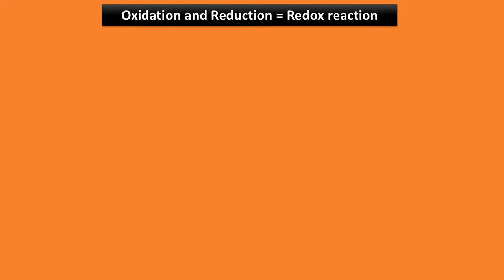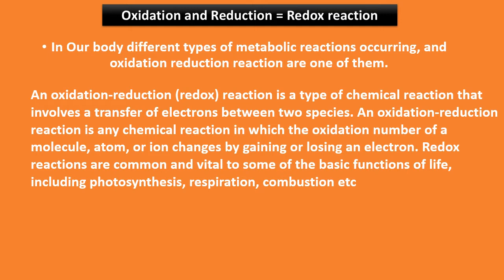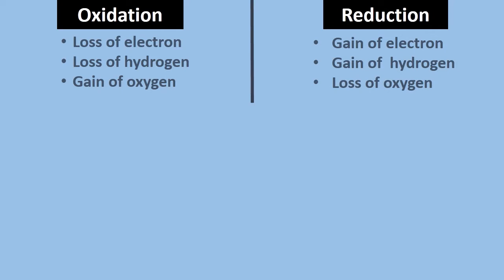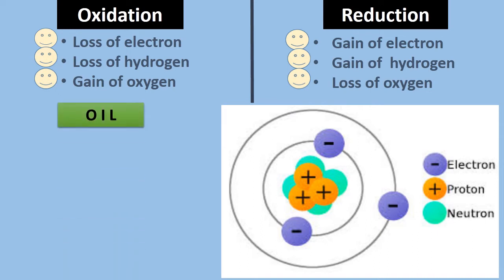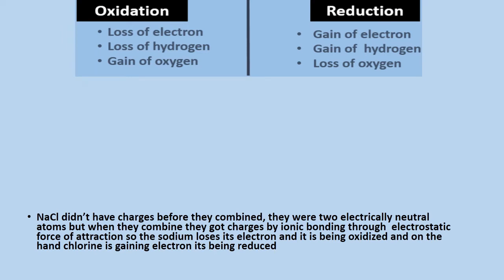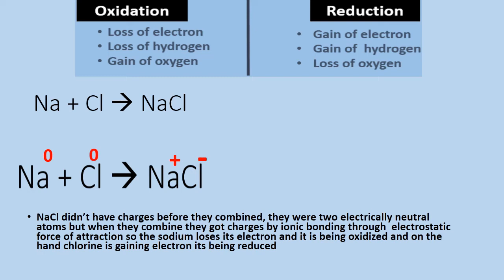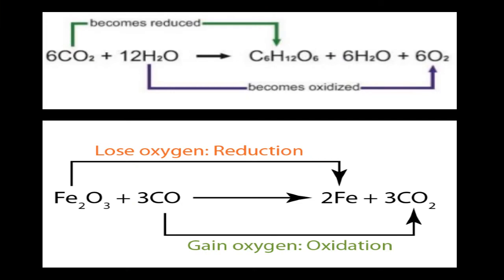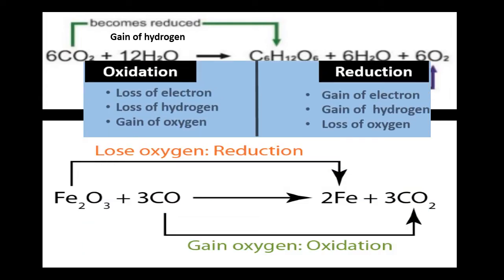Oxidation + Reduction = Redox Reactions |BioCourseMED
*Today We cleared oxidation reduction reactions including loss or gain of electrons, gain or loss of H+ and Gain and loss of oxygen! Hope this lecture would be helpful for u!

redox reaction
oxidation reduction potential
oxidation of iron
oxidation of water
redox molecules
oxidation of hydrogen